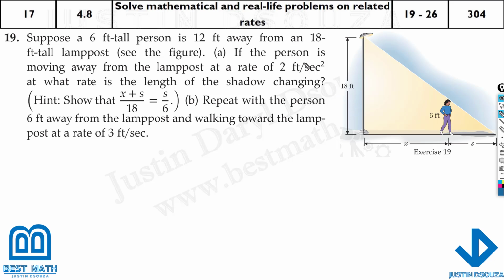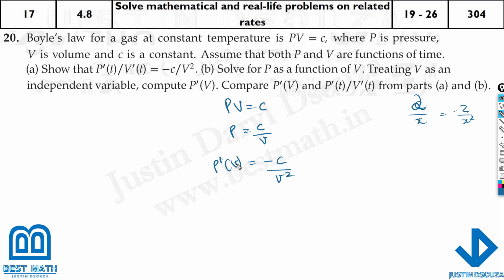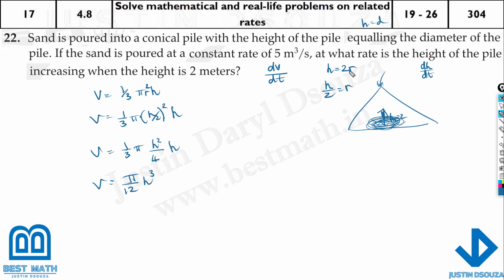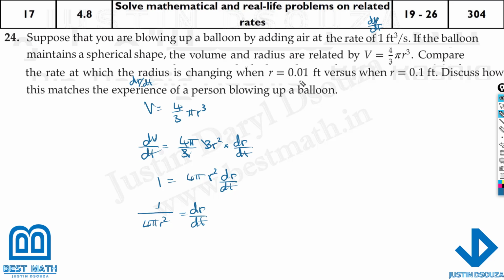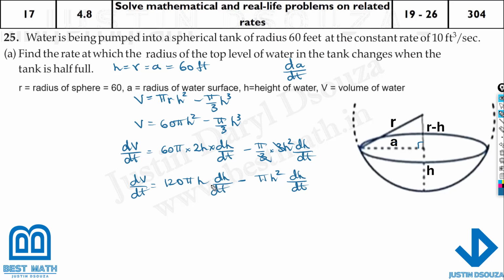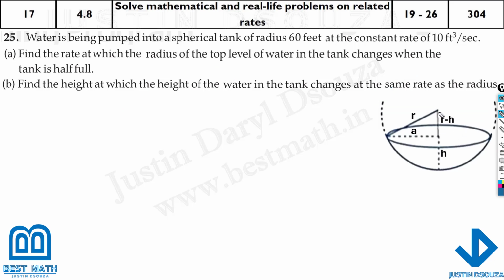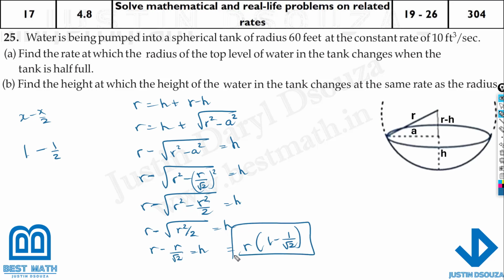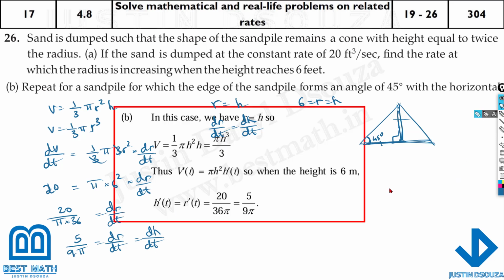Solve mathematical and real life problems on related rates | Q17 P2 | 12A | EoT2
G12A Question 17 Solve mathematical and real life problems on related rates